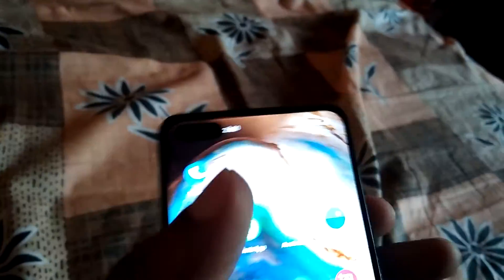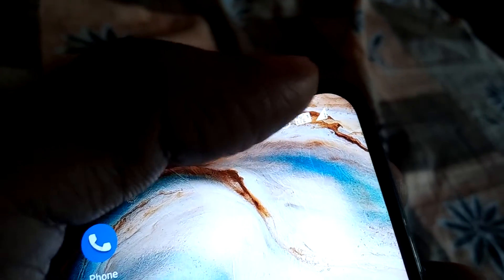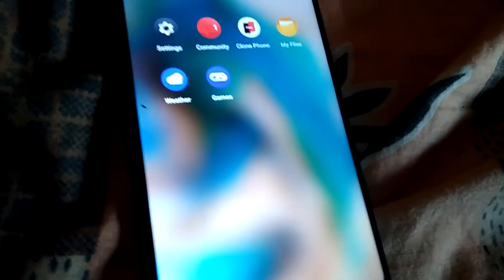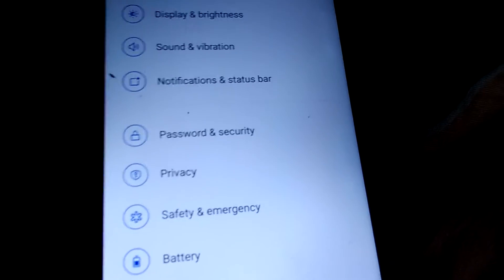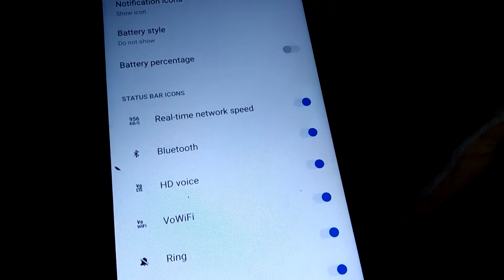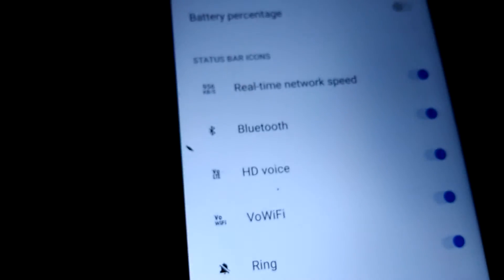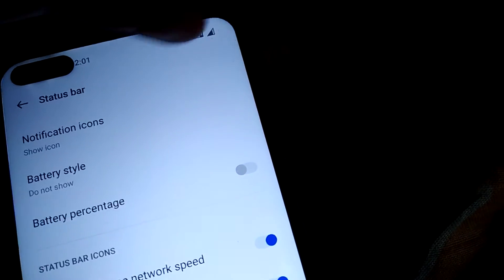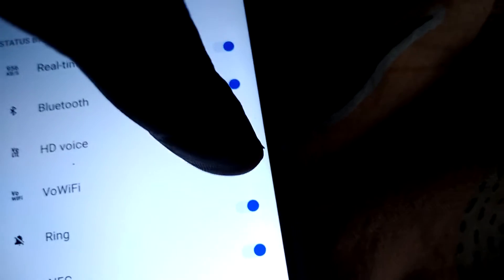How to Remove HD Voice VoLTE Icon from Status Bar of OnePlus Nord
How to Remove HD Voice VoLTE Icon from Status Bar of OnePlus Nord is shown in this video